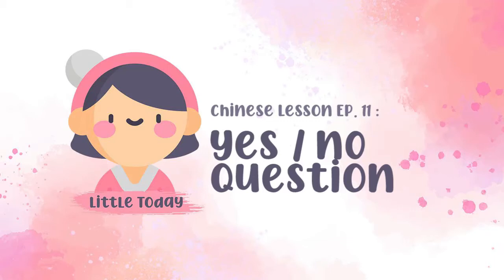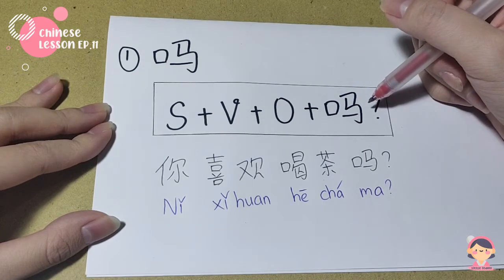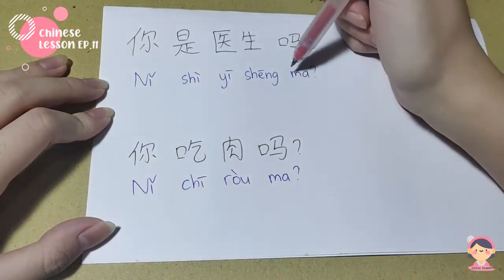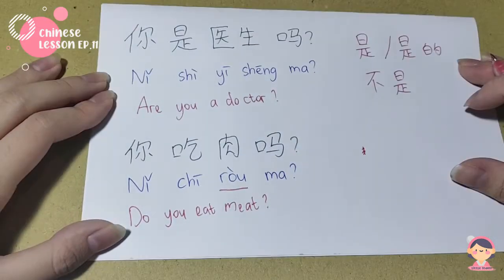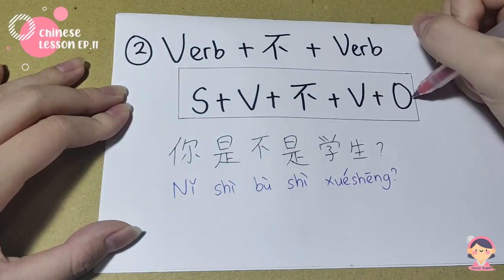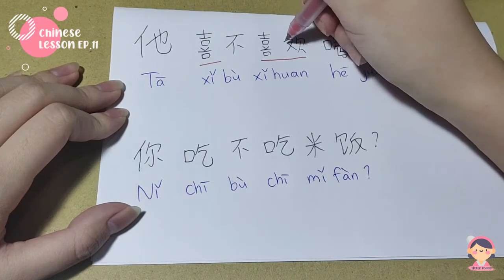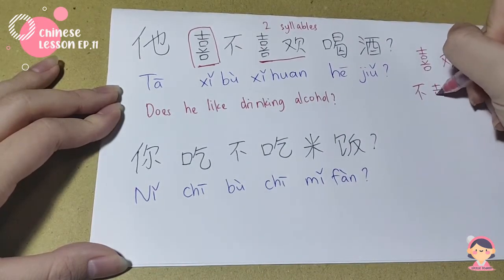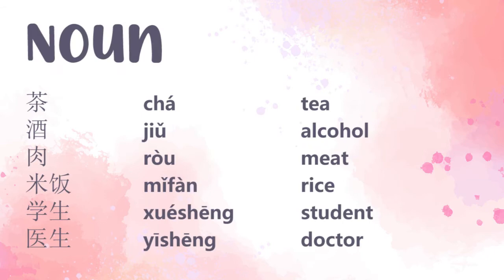Chinese Lesson Ep.11 : How to ask YES / NO Question in Chinese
Chinese Lesson Ep. 11

Hello guys welcome to Little Today channel. Through this channel, we want to share with you guys how to learn Chinese and hopefully our experience could also help you learn Chinese even better.
But please keep in mind that we're not professional teachers, so bear with us.

This is a LITTLE thing about TODAY.